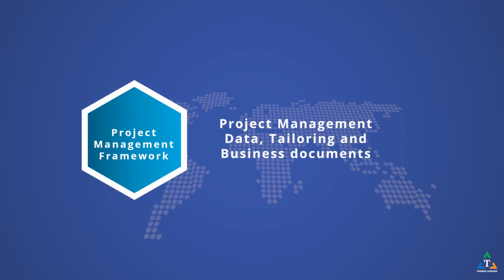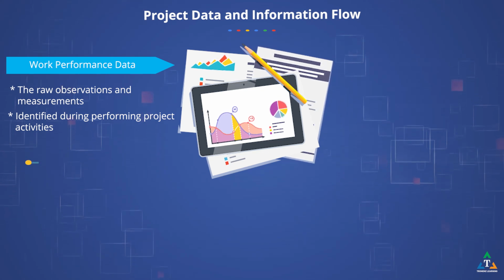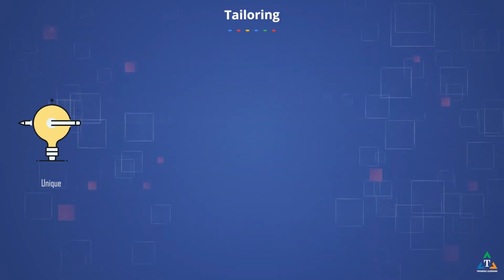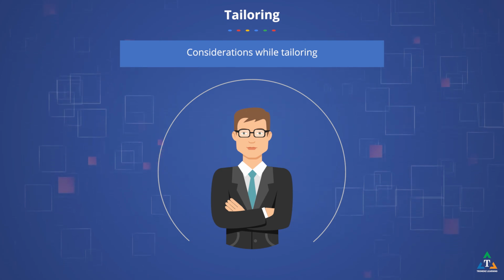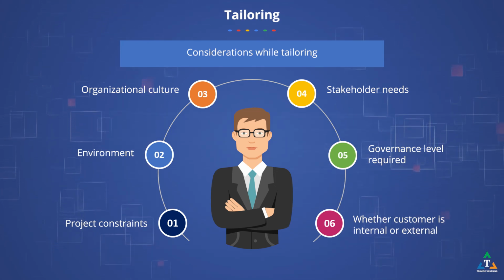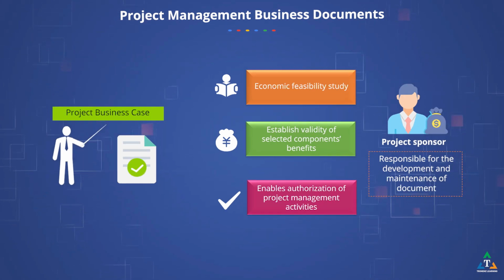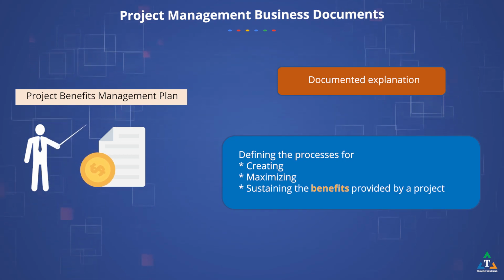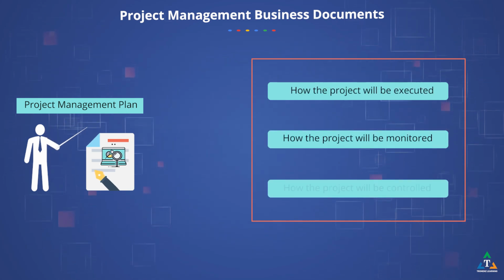Lesson 8: Data, Tailoring, and Business Documents | PMP Tutorial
Lesson 8: Data, Tailoring and Business Documents| Project Management Tutorial

The Project Management Mapping
Project management mind maps can help teams that are roadblocked to think critically and problem solve. They can be a valuable aspect of brainstorming a new million-dollar idea. When starting a new venture, project management mind maps can provide the needed context in a way that is understandable to all stakeholders.

project management,
pmp Data, Tailoring, and Business Documents, pmp Data, Tailoring, and Business Documents  questions,
pmp certification,
pmp training,
training videos,
pmp tutorial,